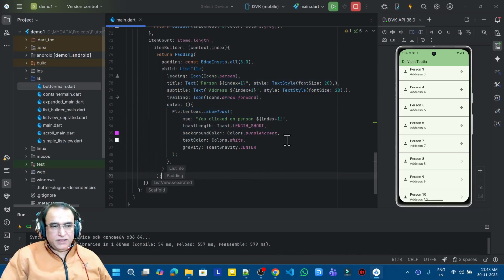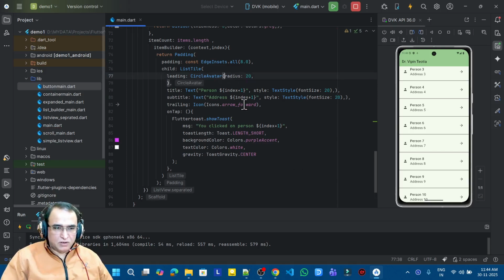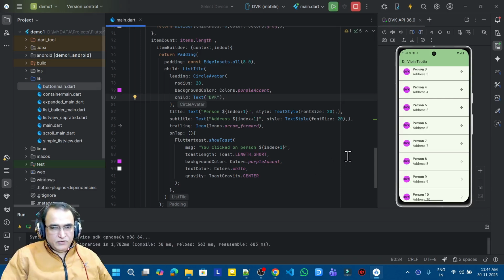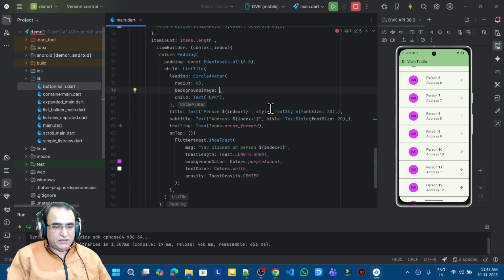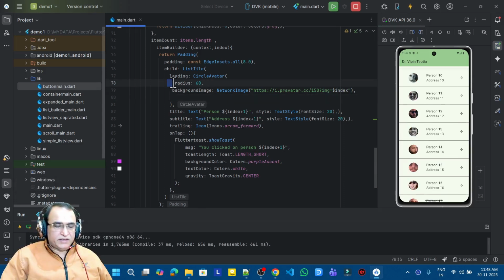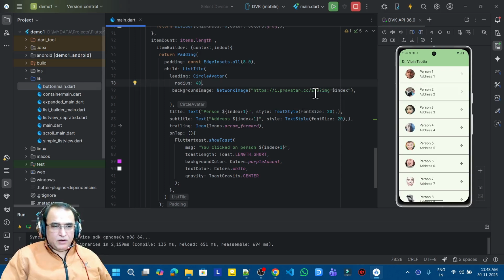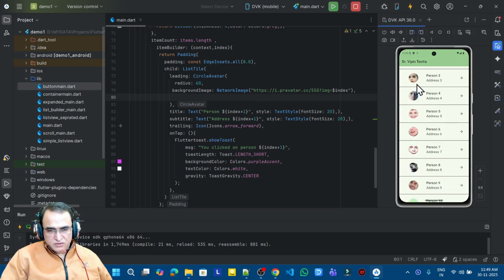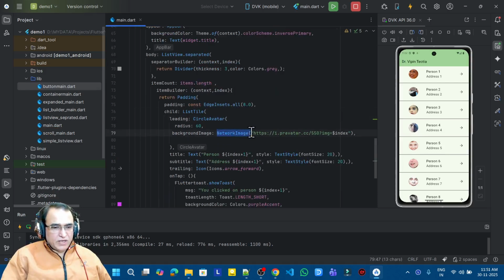34. Flutter Avtar Circle Widget | Avtar Circle Widget in Flutter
Flutter Avtar Circle Widget | Avtar Circle Widget in Flutter

dart flutter
mobile app development
flutter ui
flutter development
flutter course
flutter example
flutter coding
flutter profile ui
learn flutter

🔱 330 | Om Shreem Kleem Kalki Namah 🔱